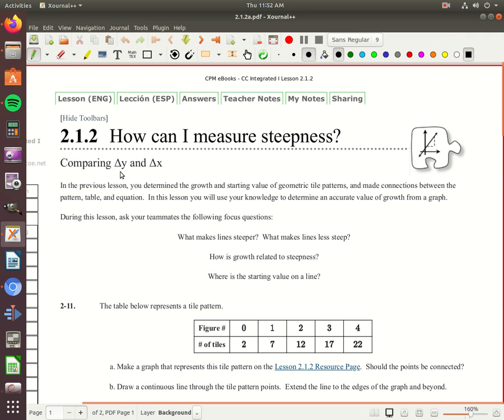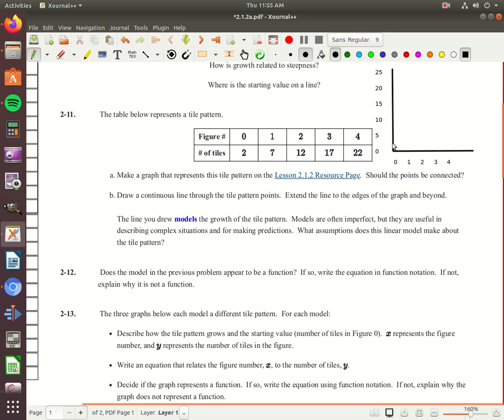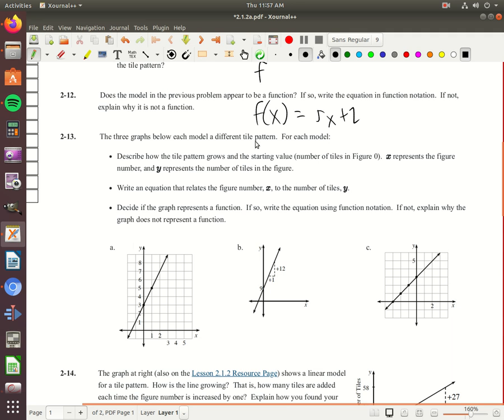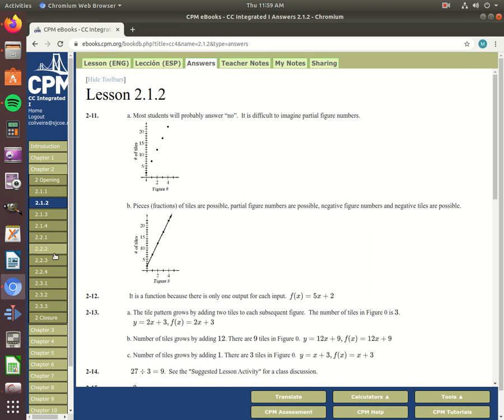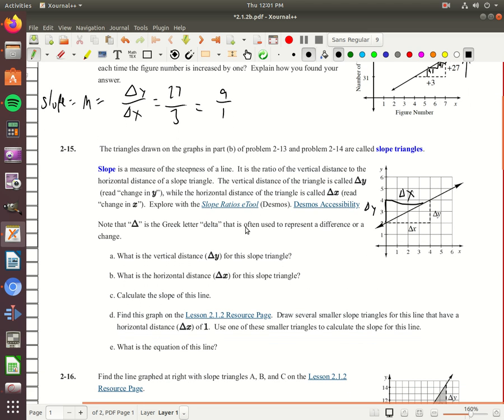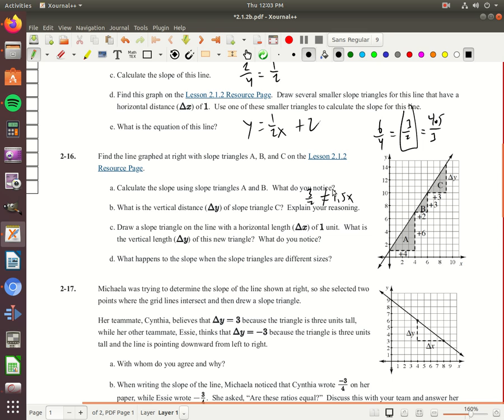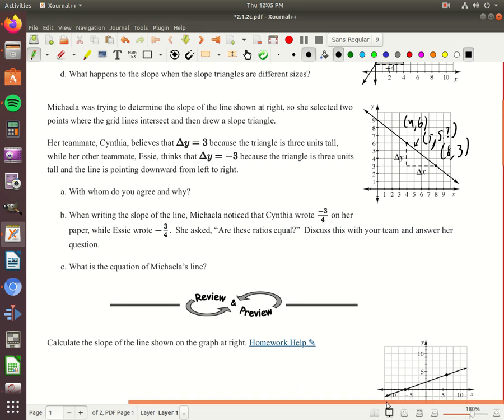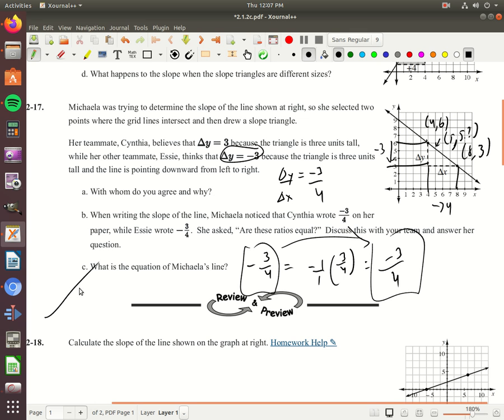CPM Int 1 - 2.1.2